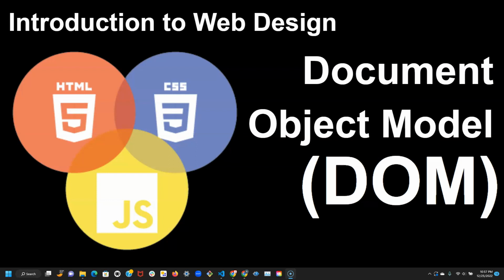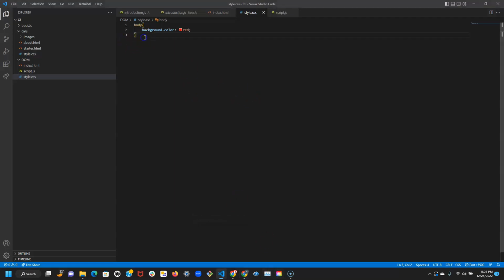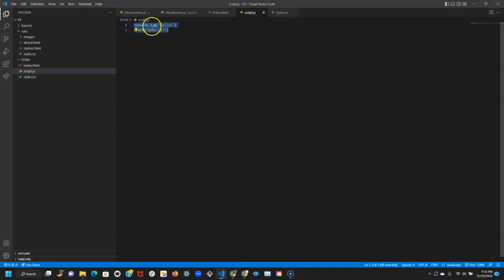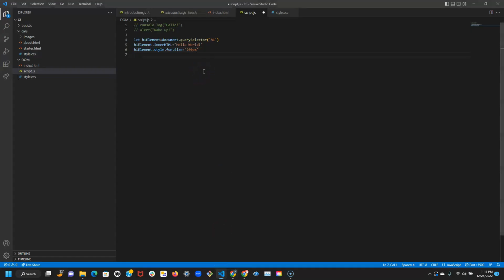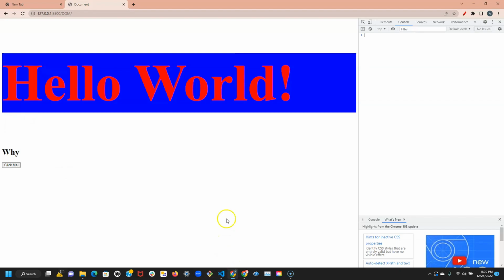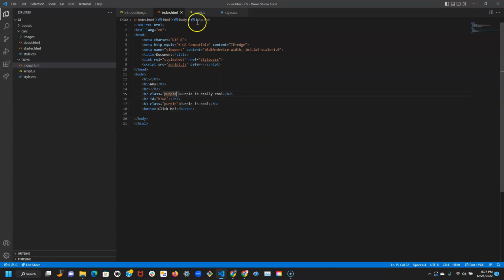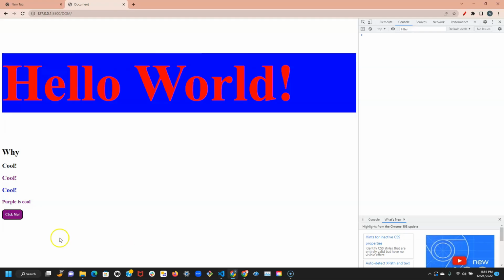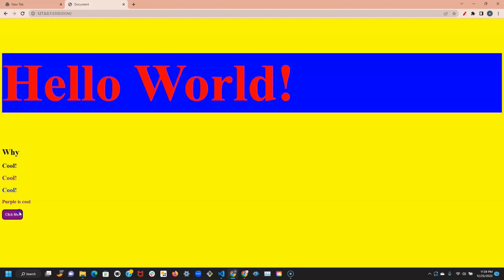Introduction to Web Design: Document Object Model (DOM)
Finally, we combine our knowledge of HTML, CSS, and JavaScript and go over one of the fundamental concepts of web design: Document Object Model (DOM), in order to add functionality to our various web elements.

00:00 Introduction and Setup
02:28 Buttons
03:05 Linking HTML and JavaScript
05:10 alert() Method
05:42 querySelector()
10:04 querySelectorAll()
11:42 getElementById()
12:59 getElementsByClassName()
14:40 Event Listeners with Buttons